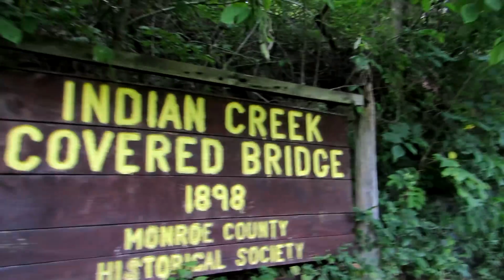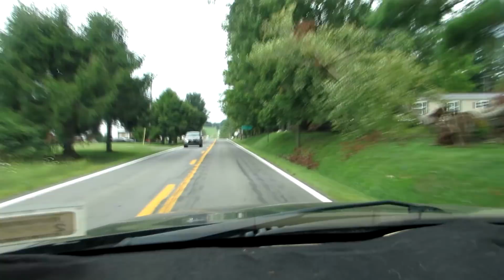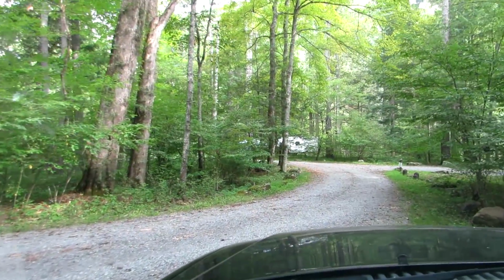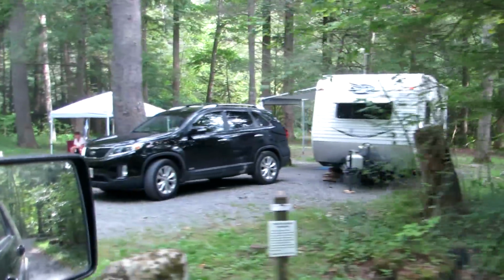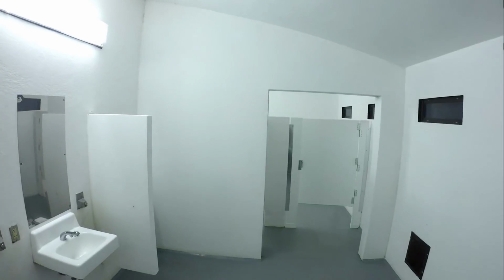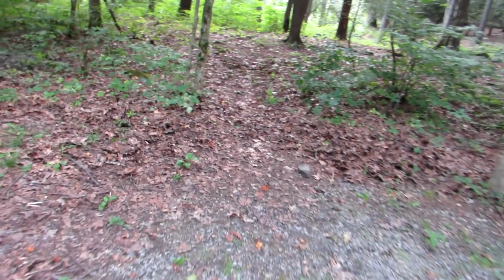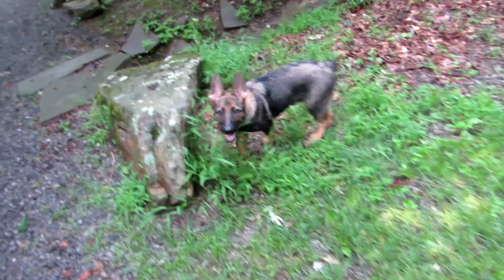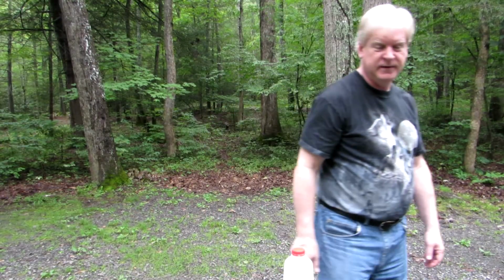Blue Bend Campground near White Sulphur Springs, WV.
A long trip to West Virginia to explore some of the sights and sounds of the mountains.  Puppy's first Camping trip. And he does great !

My Camera Equipment:  Canon SX50HS 18-1200mm zoom:
DJI Mavic Drone
GoPro Hero 6